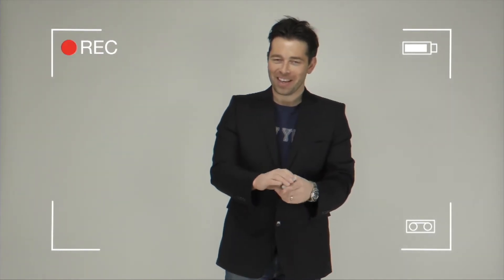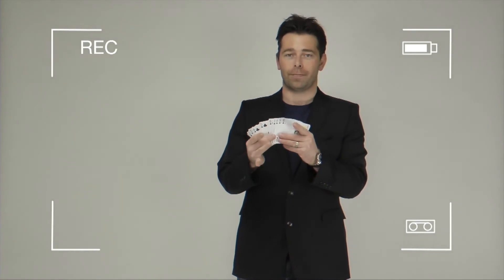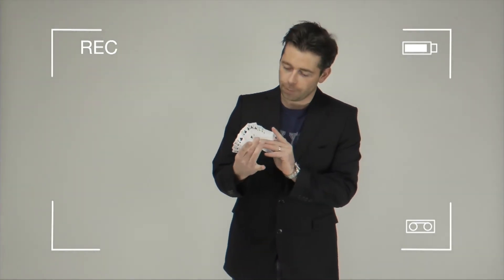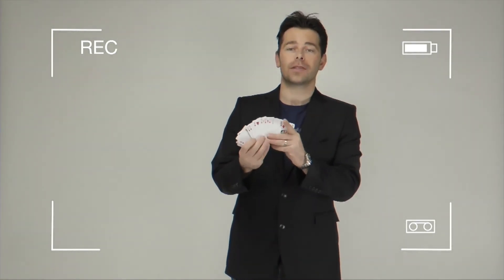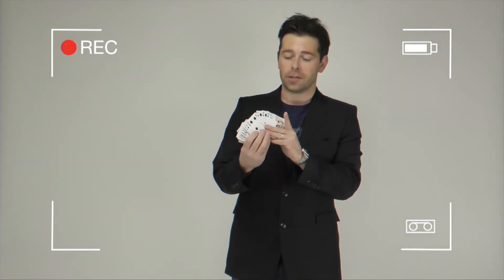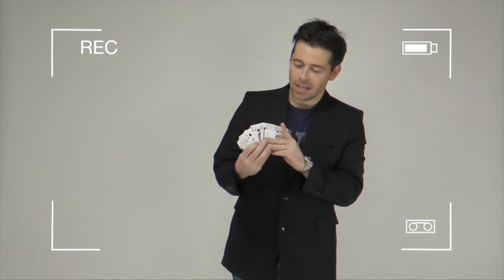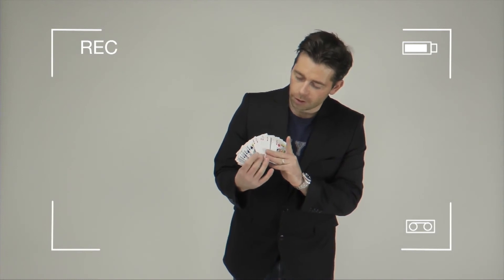The Vault - The Real Invisible Deck by Chris Dugdale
The invisible deck with a regular deck of cards yours spectators can spread themselves!

No force.

Performer never has to look at the cards after they come out of the box.

The spectator can spread through the deck and find the reversed card themselves!